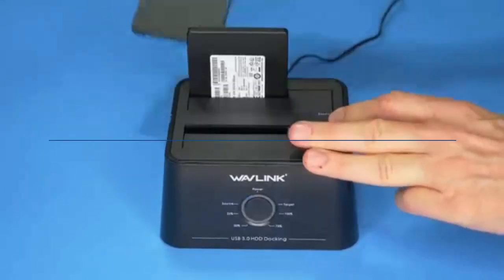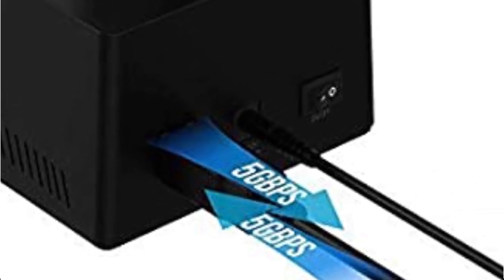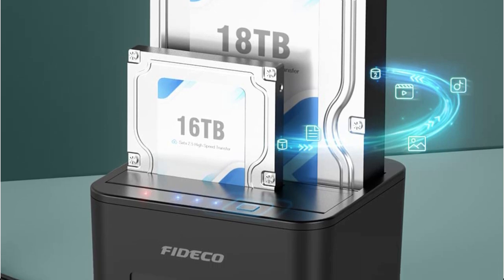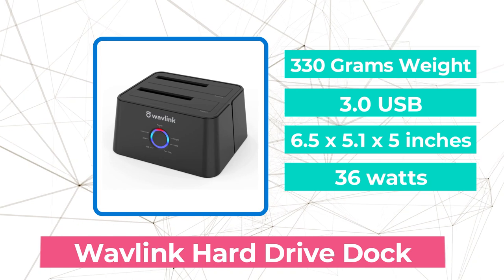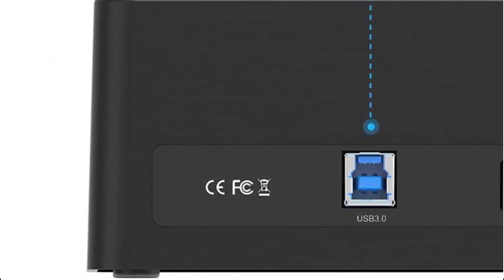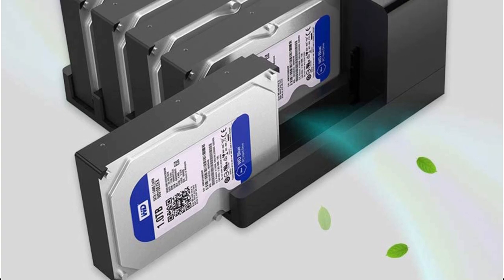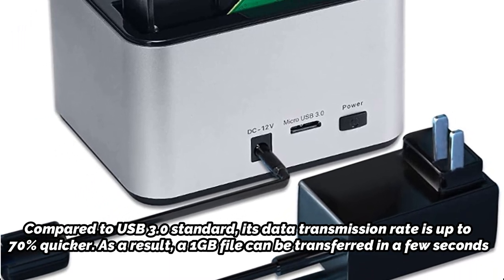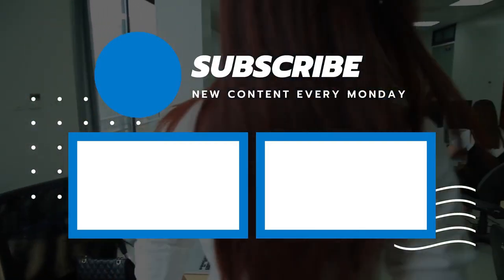The 5 Best Hard Drive Docks for Multitasking (2024)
Discover seamless multitasking with the Best Hard Drive Docks! Streamline your workflow and enhance productivity by effortlessly swapping between multiple drives. This video explores top-rated docks, offering speed, versatility, and convenience for a clutter-free workspace. Upgrade your storage game today!

00:00​ Intro
1️⃣  00:20 Sabrent EC-HD2B External Hard Drive Docking.
2️⃣  01:13 Fideco Hard Drive Dock Station.
3️⃣  02:23 Wavlink Hard Drive Dock.
4️⃣  03:18 Orico Hard Drive Dock.
5️⃣  04:21 SSK Hard Drive Dock.